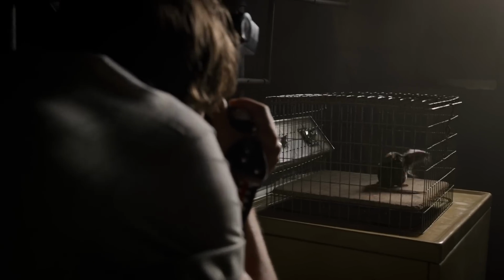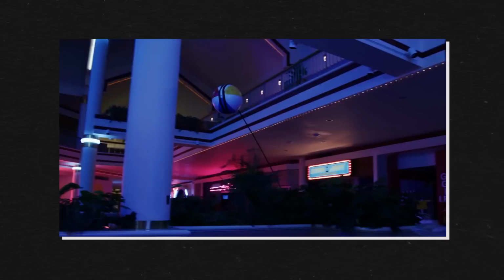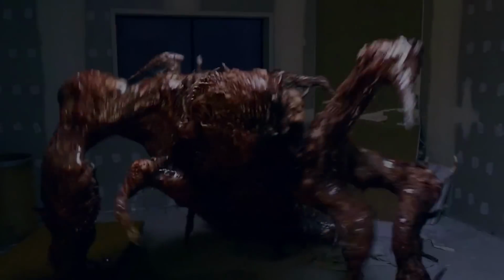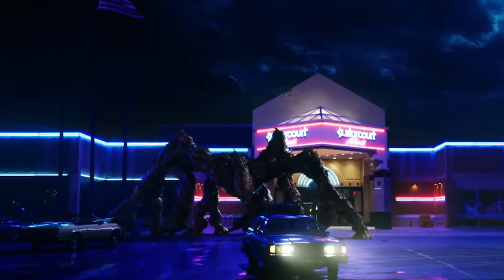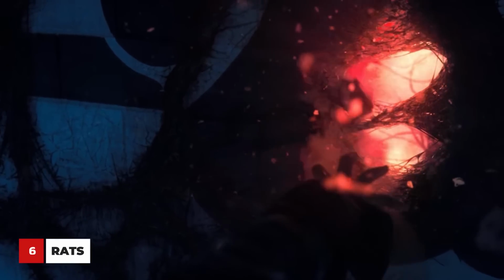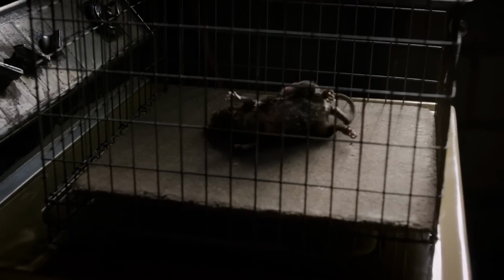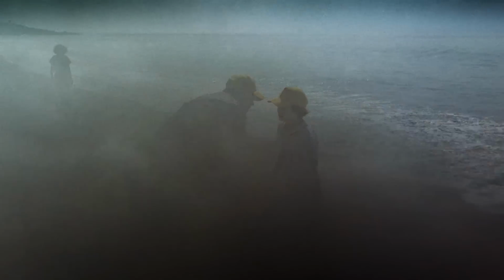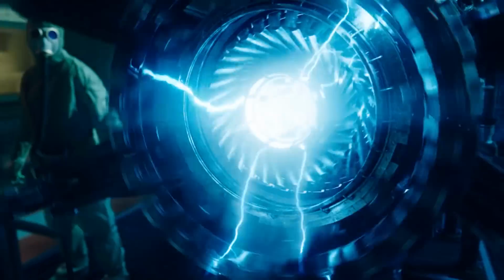Stranger Things: What Season 3 Scenes Look Like Without CGI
How They Filmed The Powers And Supernatural Scenes In Stranger Things Season 3!

Stranger Things has some of THE best visual effects we’ve seen in a series. They definitely play a major role, so how does it all look without the added FX and CGI? What was Millie Bobby Brown actually facing when she was battling monsters? How about Dacre Montgomery when he heroically battled the Mind Flayer in the Starcourt Mall? We’re taking a look at how this wild creature was brought to life. Of course, there were visual effects used but behind the scenes, the giant and slimy creatures looked more like giant beach balls, blue screens and even a stunt man in all red running around and flailing his arms in the air. If it sounds weird, it is - you have to see it to believe it!
Ever wonder how the team behind the show managed to coordinate what seemed to be hundreds of rats scurrying about? There were some trained rats that were going to do the job, but they weren’t quite up for the task and wound up being replaced by CGI counterparts. As for the exploding and turning into a giant slimy monster - that was all complex and highly detailed CGI!
Then of course, there is the brilliant scene on the beach with lots of stormy weather, but what were the elements actually like? The whole sequence was so complex, it actually takes place in two separate locations! We’re taking a look at all that and more today!

Written by: Thalia GK
Narrated by: Serena L
Edited by: Joaquin Carvalho

00:00 Intro
00:21 Millie Bobby Brown vs. The Mind Flayer
00:55 The Mind Flayer
01:50 Tom/Bruce Monster
02:52 Starcourt Battle
03:43 Monster vs. Human
04:10 Rats
05:03 Melting Rats
06:06 Stormy Scenes
06:50 The Russian Lab
07:33 Snowy Scene
08:07 Outro